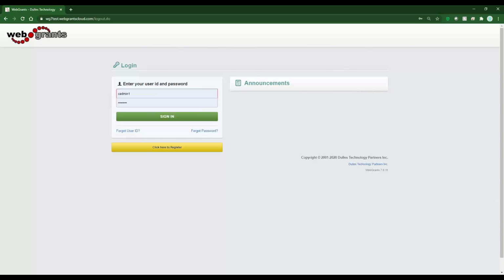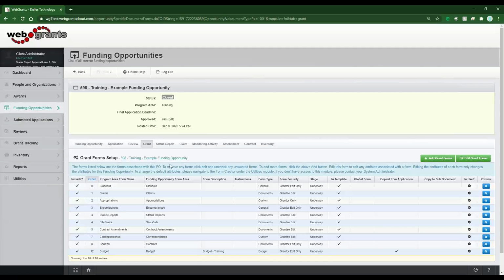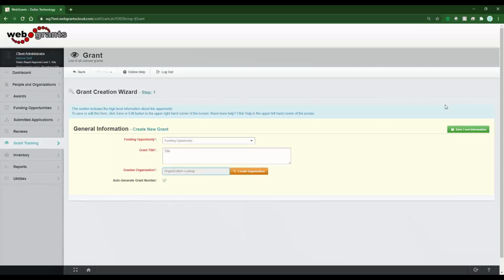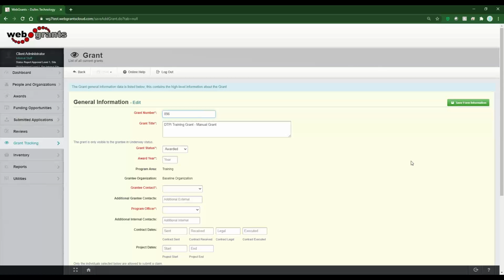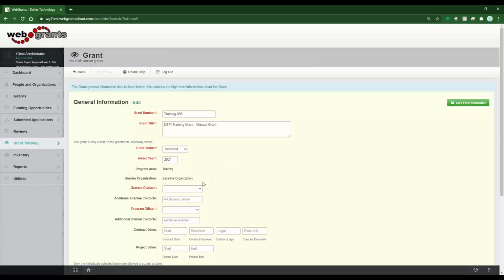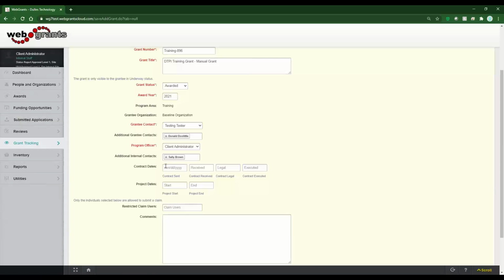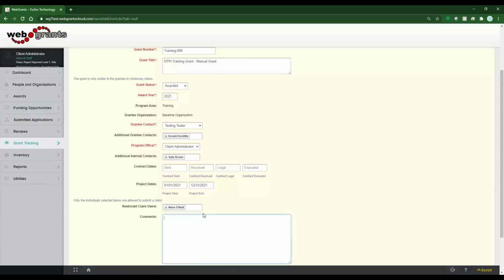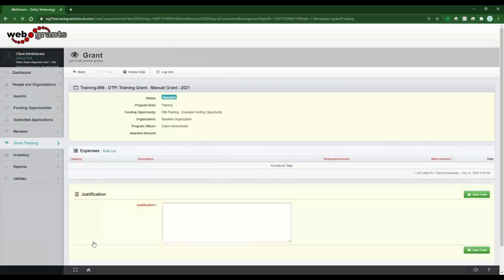Phase III - Video 5 - Manually Creating a Grant - Lifecycle Training